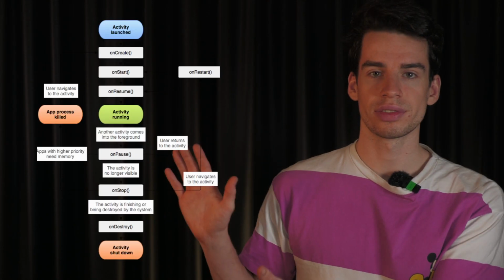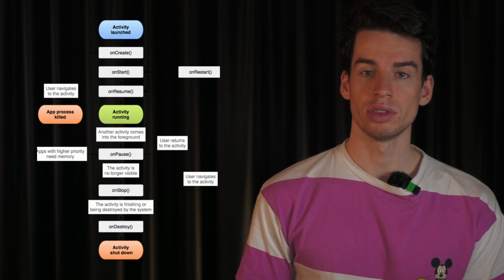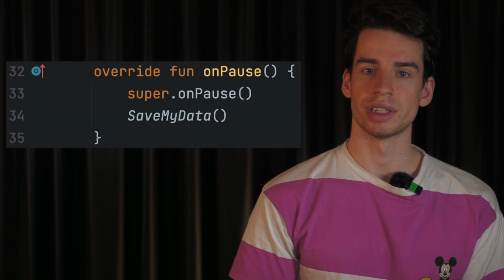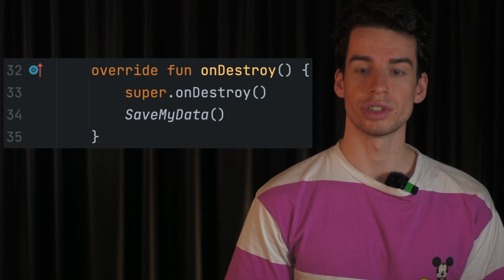The Android Lifecycle Explained